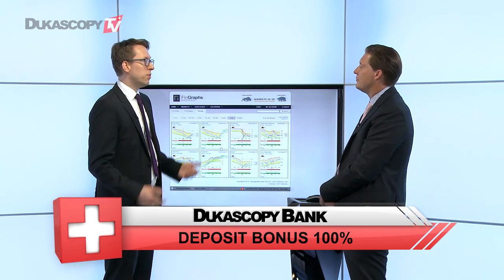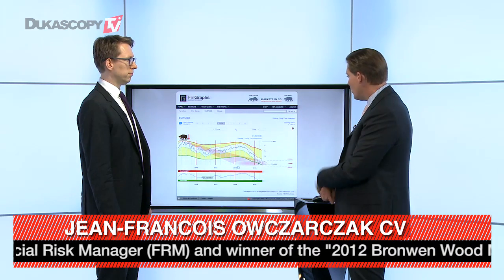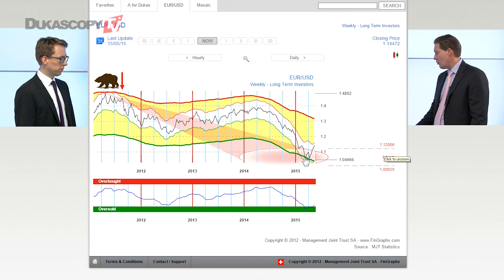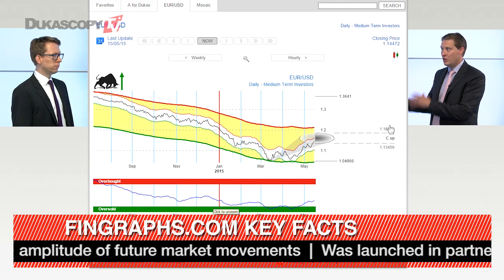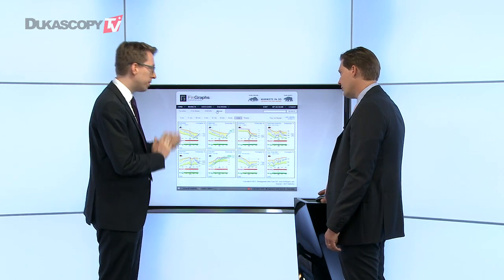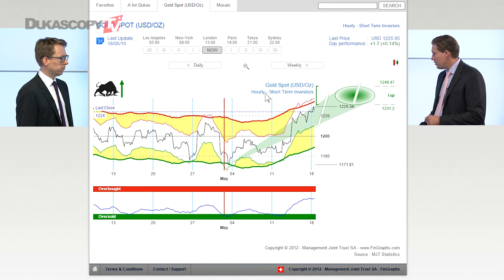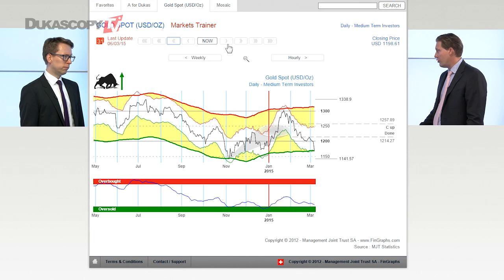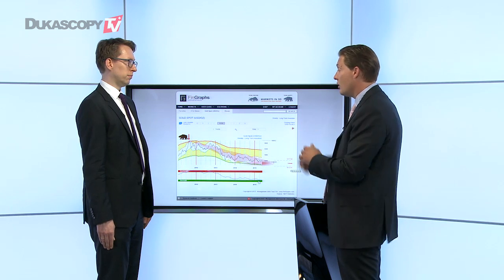Current Market Overview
What outlook does the technical analysis give at the start of the new week? Jean-Francois Owczarczak, Management Joint trust and FinGraphs.com